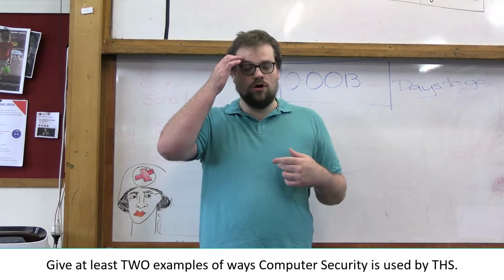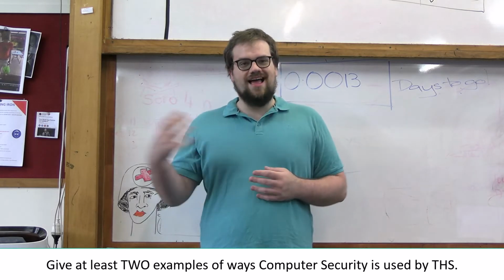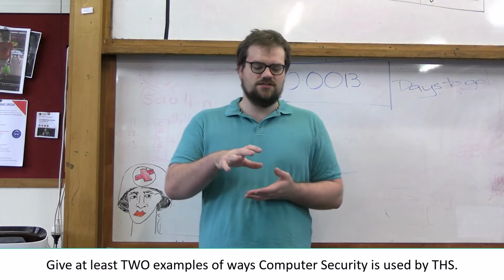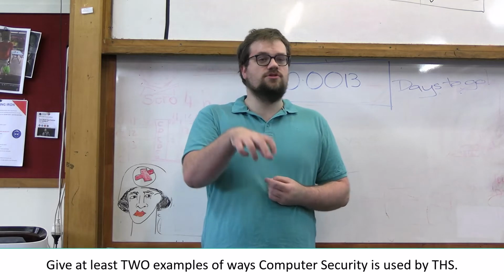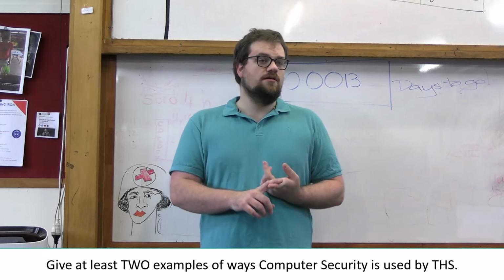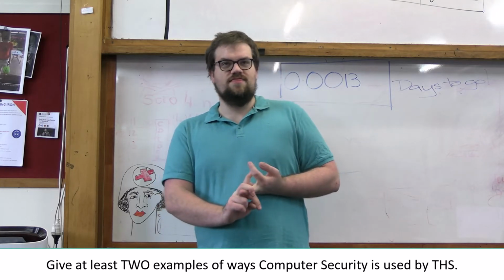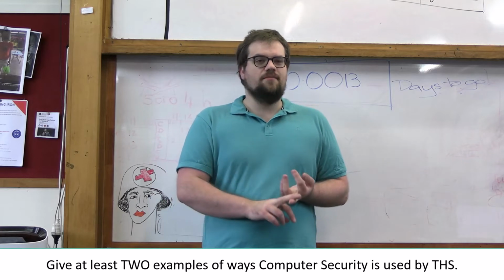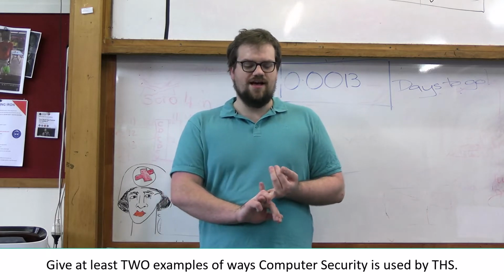Give at least TWO examples of ways computer security is used by this organisation